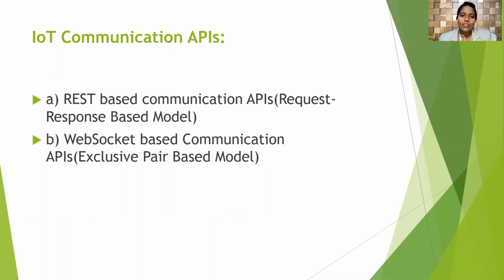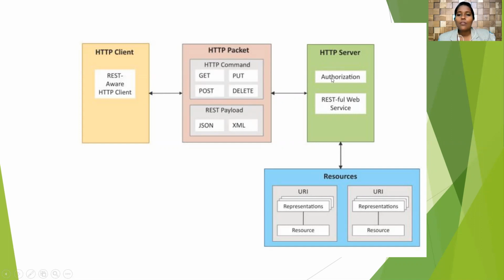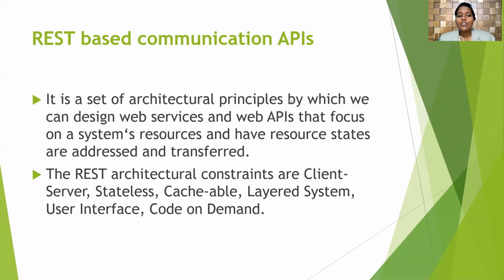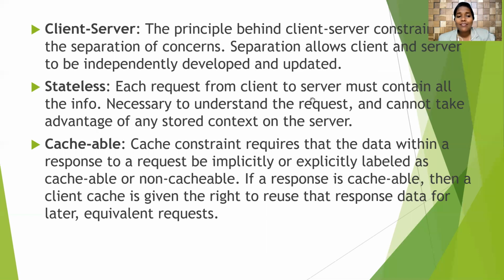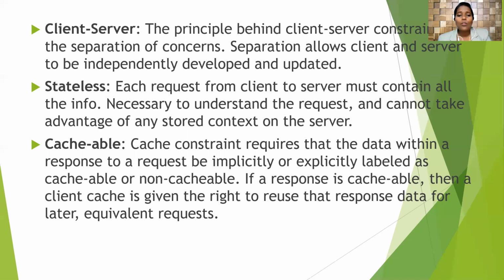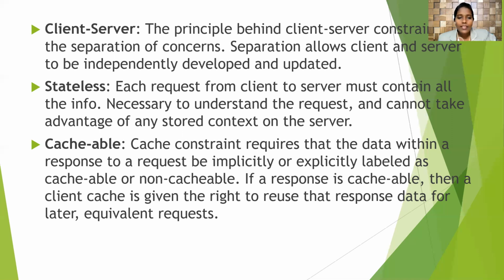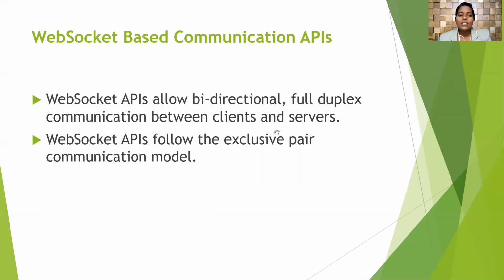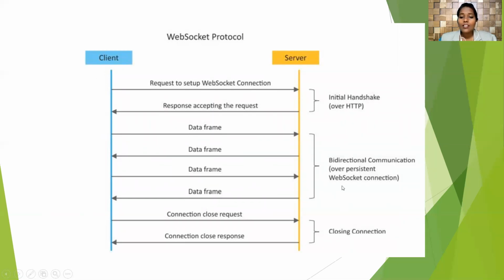IoT communication API